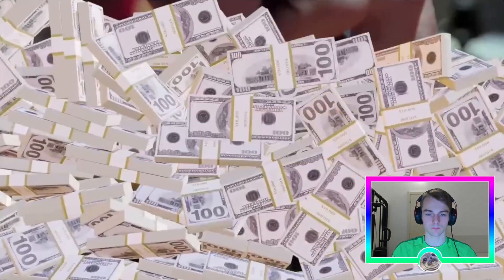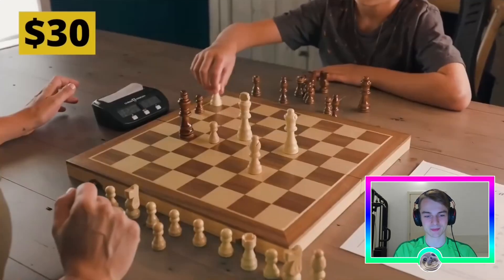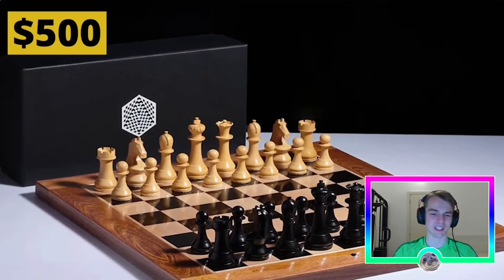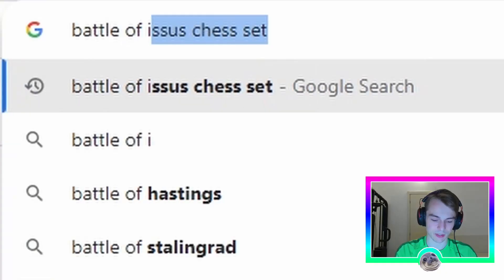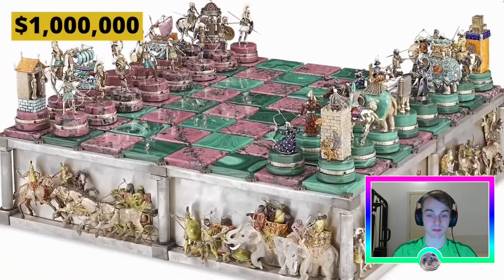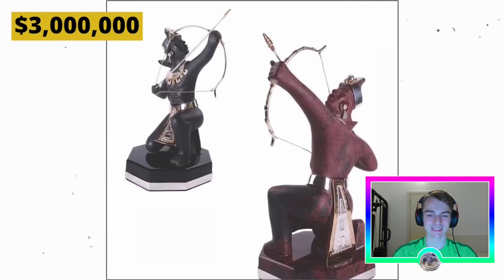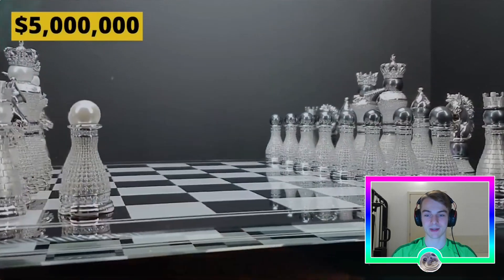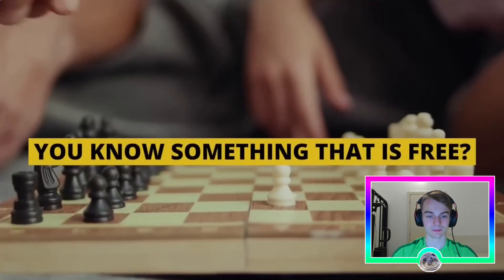World's Most Expensive Chess Set!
Prepare for a journey through the opulent world of chess as I react to a mesmerizing collection of chess sets, ranging from humble beginnings to unparalleled grandeur. In this captivating video, witness the evolution of chess craftsmanship, from modest $1 sets to exquisite creations valued at $1,000,000 and beyond.

🎲 **From Basic to Brilliance: Affordable Chess Gems:** Marvel at the creativity as I explore budget-friendly chess sets, starting from a simple board adorned with checkers. Discover how ingenuity can transform the ordinary into the extraordinary, proving that chess's essence lies not in its price tag, but in the spirit of the game.

💎 **Mid-Range Marvels and Artistic Wonders:** Explore mid-range sets that blend elegance and functionality. Witness intricately designed boards and meticulously crafted pieces that elevate the chess experience. Delight in artistic masterpieces, each set telling a unique tale through its craftsmanship and detailing.

🏰 **Palatial Grandeur and Extravagance:** Be awestruck by the epitome of luxury as I encounter chess sets carved from marble over thousands of hours, weighing over 2 tons, and sparkling with diamond-studded brilliance. Experience the allure of royal chess, transcending the game into a realm of unparalleled opulence.

💰 **The Pinnacle of Chess Splendor: The Unseen 9.8 Million Royal Set:** Prepare to be amazed as I react to the never-produced $9.8 million royal chess set, a symbol of unparalleled grandiosity. Uncover the secrets behind this remarkable creation, exploring the finest materials, exquisite detailing, and the vision that birthed this ultimate chess masterpiece.

🔥 **A Journey Beyond Chess: Cultural Significance and Artistry:** Beyond the financial worth, delve into the cultural significance and artistic value of these magnificent sets. Discover how chess, a game of intellect, has been transformed into an art form, transcending boundaries and captivating hearts worldwide.

Share your thoughts, insights, and favorite chess sets in the comments, and let's continue this enriching chess conversation!